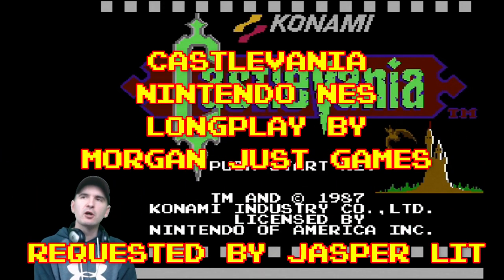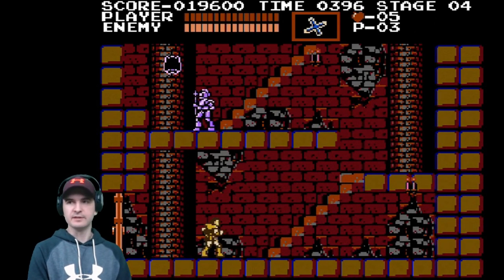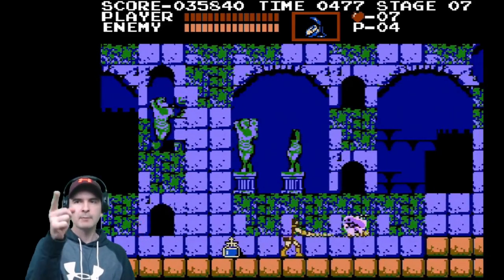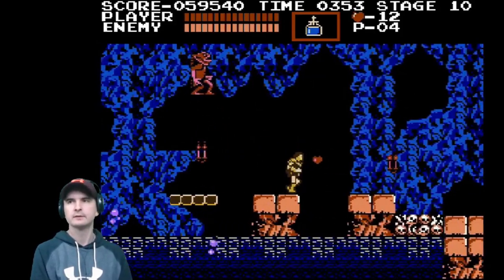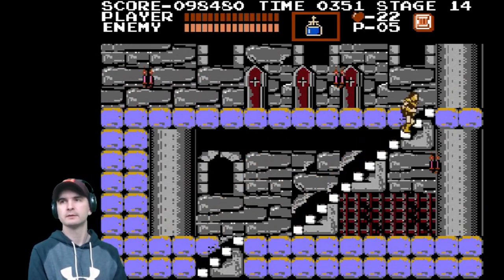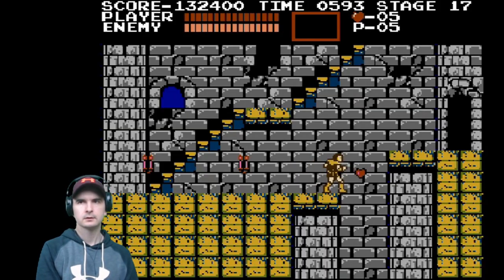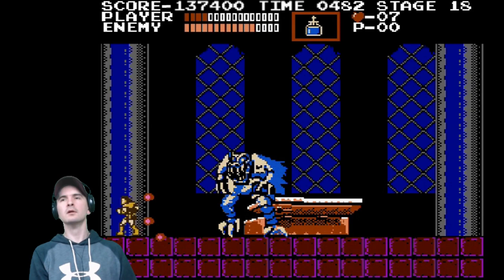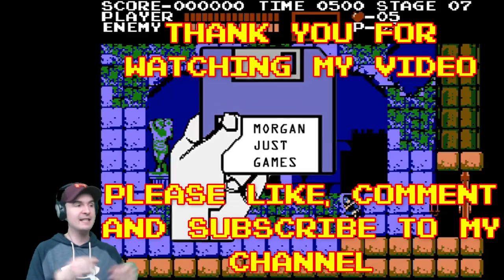Castlevania - Nes - Longplay - Walkthrough - Playthrough - Game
Hello Everybody

Its been a while since I did a Longplay but here is my first Ninteno Nes Longplay which was requested by Jasper Lit.

This was a difficult game to master as I have only started playing it in 2019 at the age of 36. The Game is brilliant though.